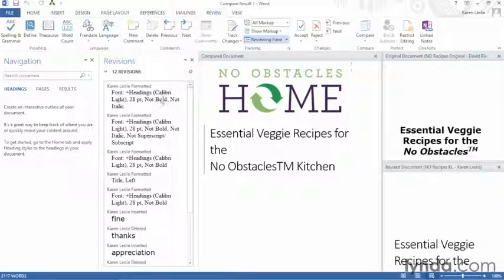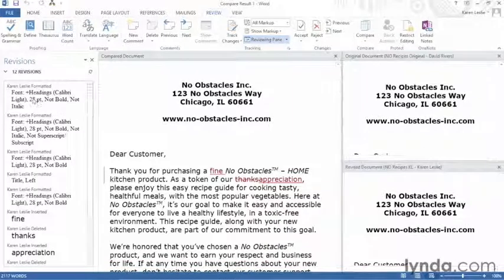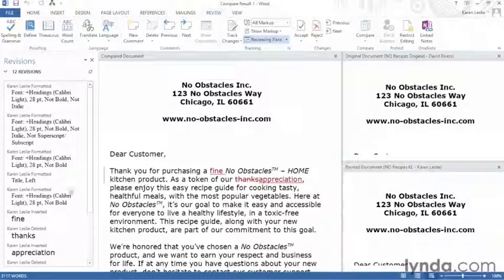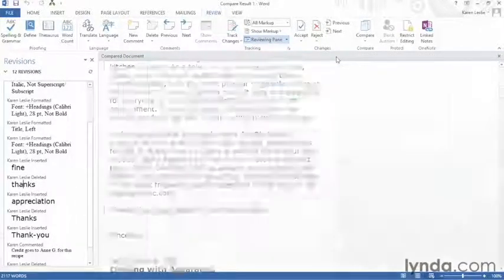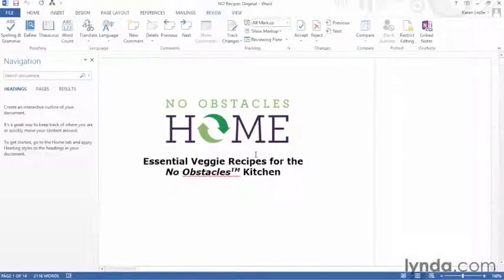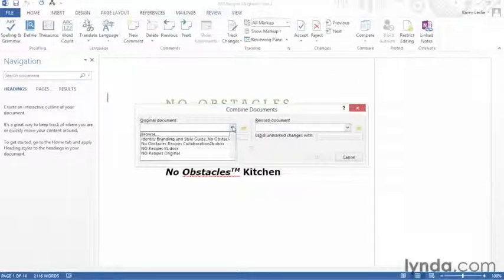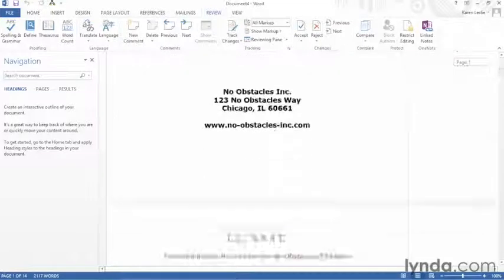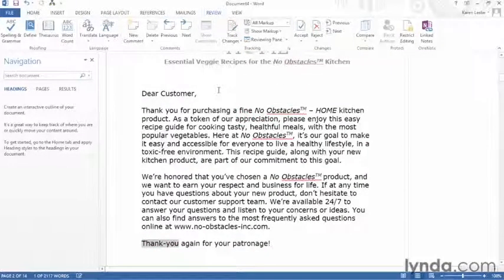Reviewing Documents with Others: Compare